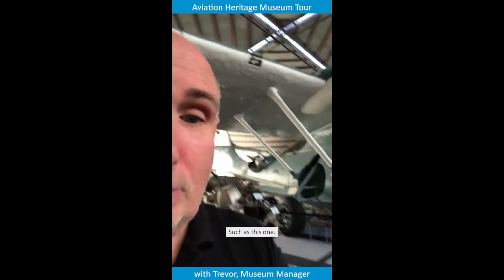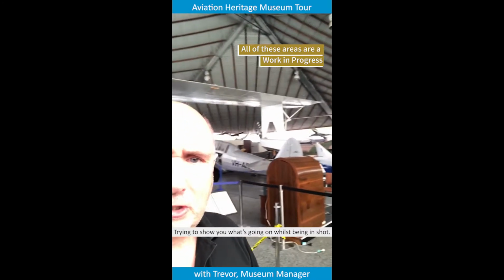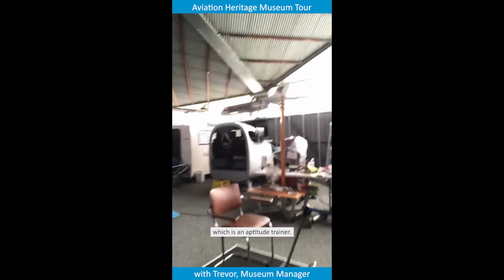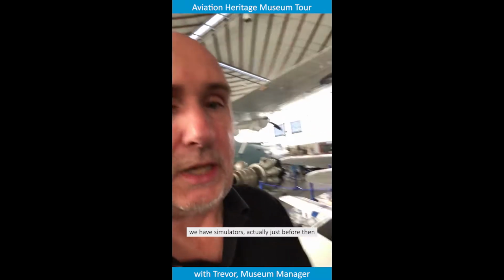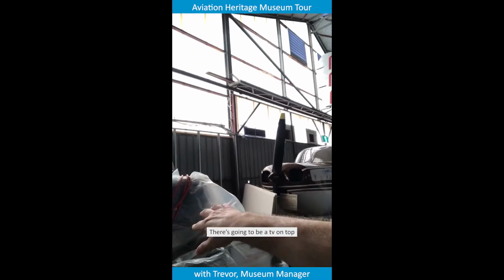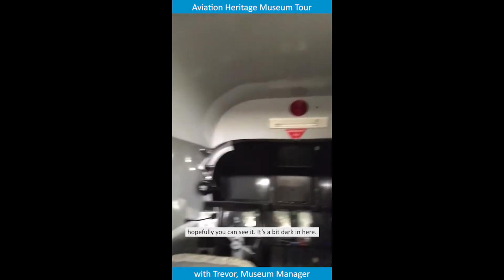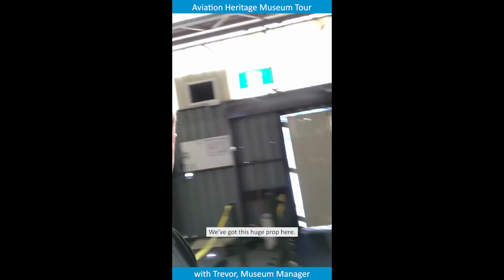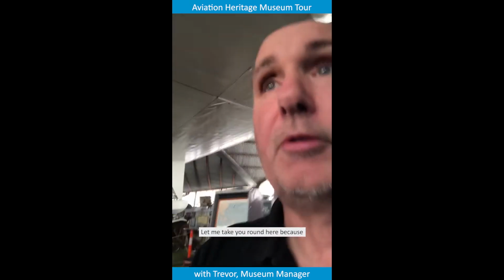AHM Virtual Tour - Southern Hanger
Virtual Tour during COVID-19

The museum has never been so quiet due to the COVID-19 closure (besides during the night) and our Museum Manager, Trevor might be going a little stir crazy with no one to talk to.

Trevor being the aviation buff he is didn’t want you to miss out on experiencing the museum so he has picked up his camera to show everyone at home the many different areas of the museum, with this first video showcasing the Southern Hanger.

Now… there was no big production team present with Trevor (self-isolation and all) so he had to be director, cameraman and presenter all-in-one. Trevor is new to talking to the camera so bear that in mind while watching (i.e. be kind!).

Sit back, grab the kids, and take a moment to enjoy a coffee (or tea if that is your preference) while Trevor takes you on a virtual tour through the Aviation Heritage Museum.